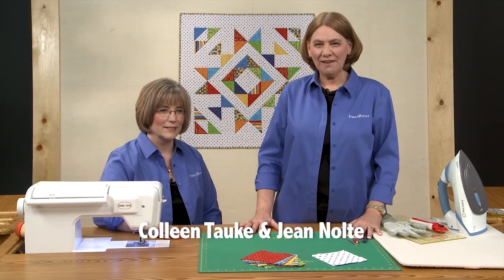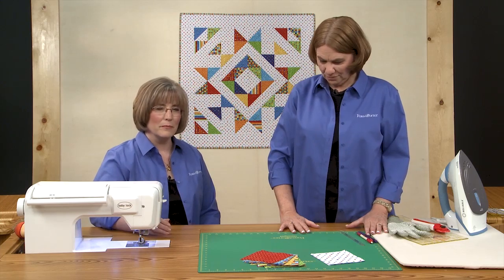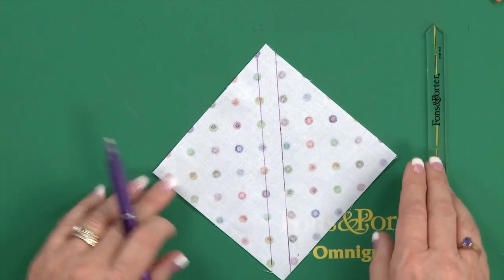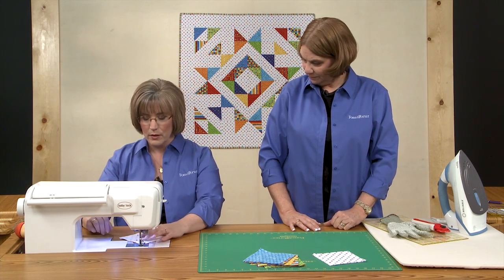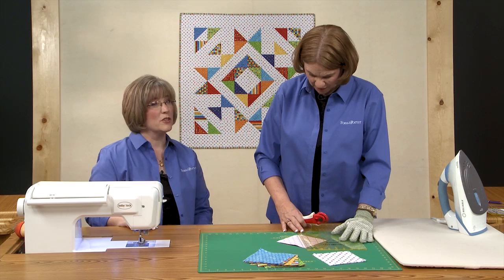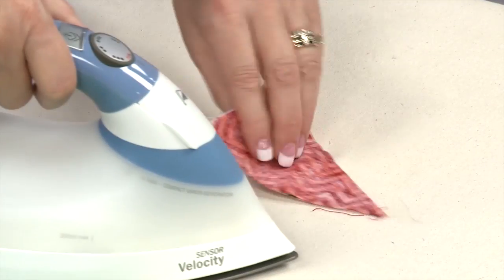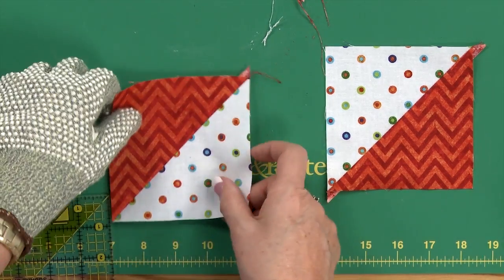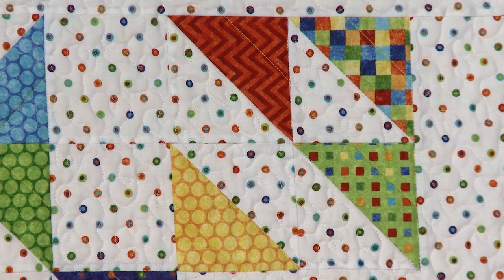How to Make the Merry Go Round Quilt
In this tutorial, the Fons & Porter staff show you how to make the Merry Go Round quilt. They suggest using a charm pack to coordinate fabrics for this quick baby quilt. Merry Go Round can be found in Fons & Porter's Quilting Quickly Summer '14, and the digital pattern can be found